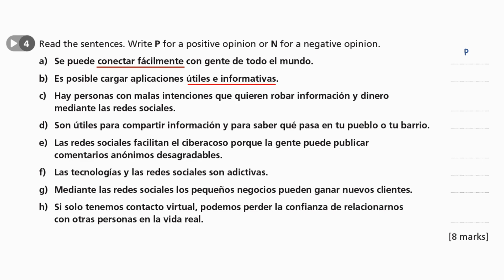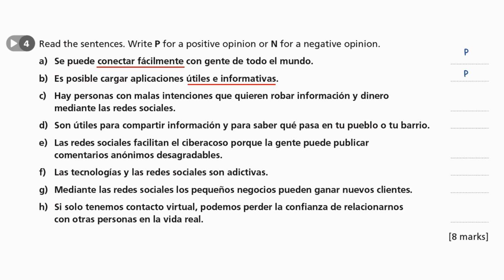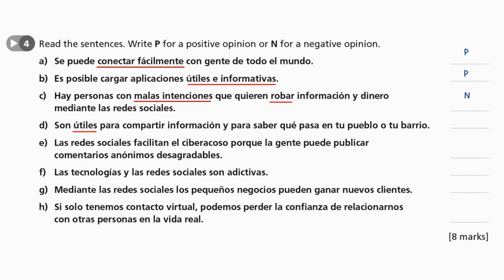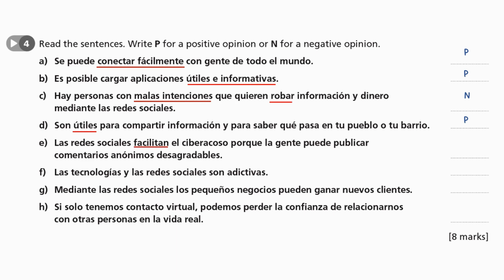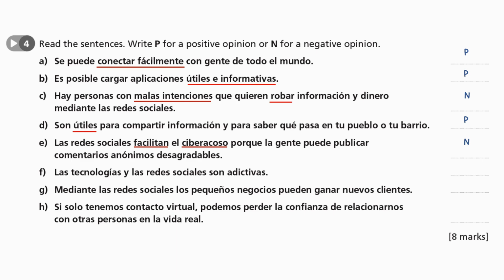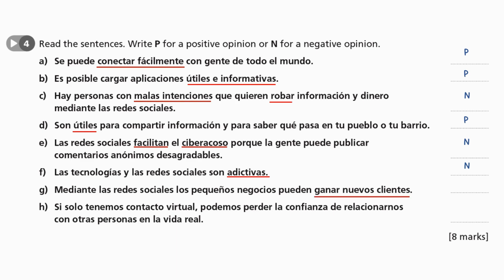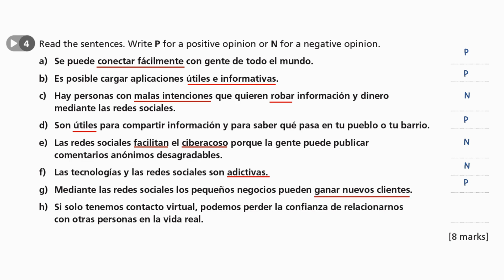Media and Technology - AQA GCSE Spanish